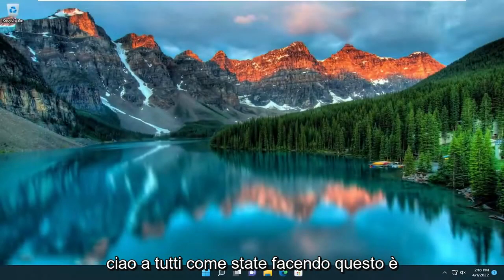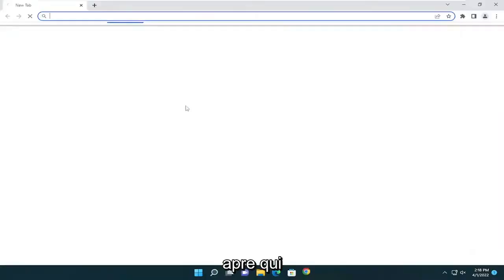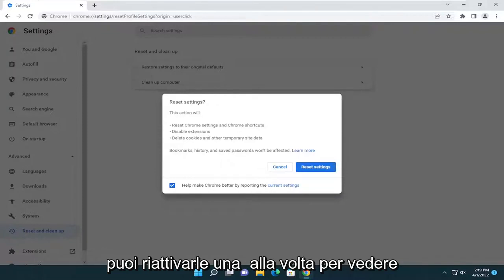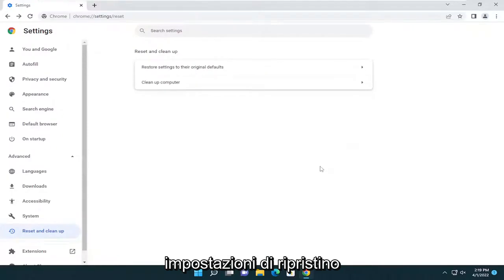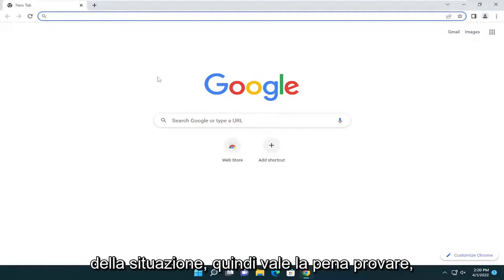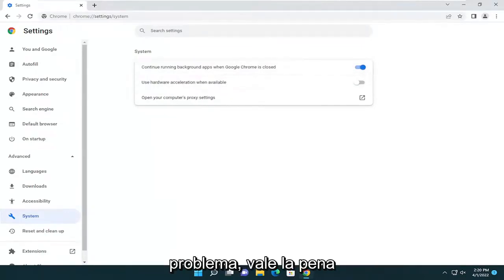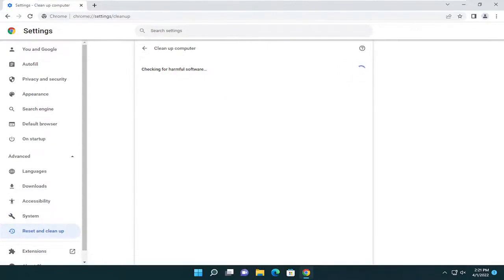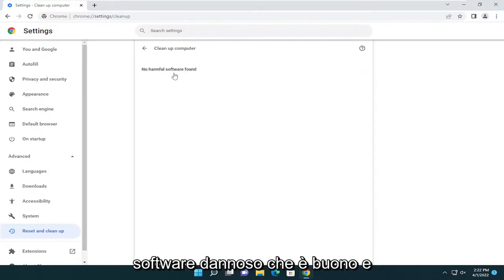Come risolvere l'avvio lento di Google Chrome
Google Chrome in ritardo e apertura lenta in Windows 11 [Soluzione]

Abbiamo tutti i nostri browser preferiti e tutti abbiamo idee sbagliate sui suoi pari. Probabilmente hai sentito molte persone lamentarsi di Google Chrome, sostenendo che "diventa lento" dopo un po'. Probabilmente non sono consapevoli del fatto che la maggior parte degli altri browser a un certo punto sperimentano lentezza.

Google Chrome è il principale browser Internet e sei utenti su dieci lo utilizzano per navigare in Internet. Uno dei motivi principali di questo elevato livello di adozione è la velocità, l'affidabilità e le prestazioni.

Tuttavia, molti utenti hanno segnalato che Chrome è lento in Windows 11 e la loro esperienza di navigazione è alterata.

Ci sono una serie di motivi diversi che possono influire sulla velocità e sulle prestazioni. Alcuni dei possibili motivi includono un elevato utilizzo del disco, troppe schede aperte, alcune estensioni, un volume elevato di cache e altro ancora.

Problemi risolti in questo tutorial:
finestre cromate in ritardo 11
correzione del ritardo di Chrome
Chrome lag in windows 11
google chrome lag windows 10
google chrome lag windows 11
google chrome windows 10 in ritardo
google chrome windows 11 in ritardo
google chrome in ritardo e congelamento
come riparare il laptop chrome lag
perché il mio Chrome è lento
Chrome è in ritardo sul mio PC
ritardo del PC cromato
chrome lag windows 10
finestre cromate lag 11

Google Chrome ha un'enorme fetta del mercato dei browser Windows. Ha conquistato il regno essendo "Google" e ha creato una sorta di monopolio che è molto difficile da violare per qualsiasi browser. Ma fin d'ora, la sua ottimizzazione su Windows è stata oggetto di molte critiche. Gli utenti si lamentano del suo comportamento lento, dei frame drop e dei problemi di ritardo.